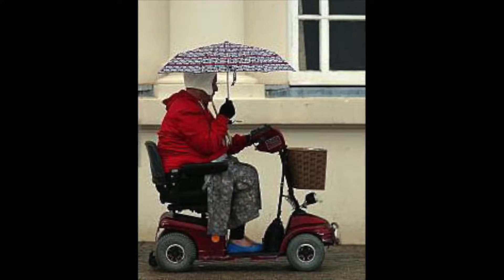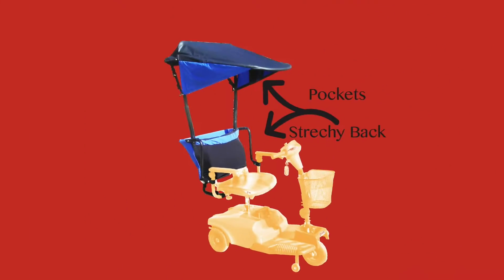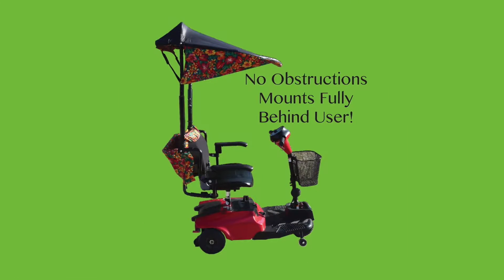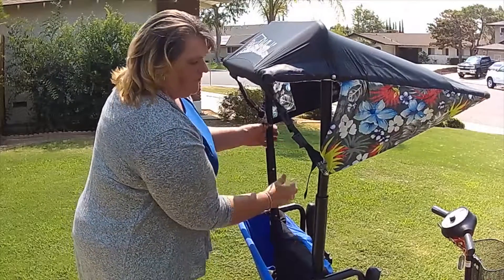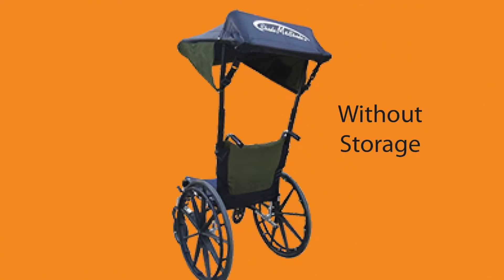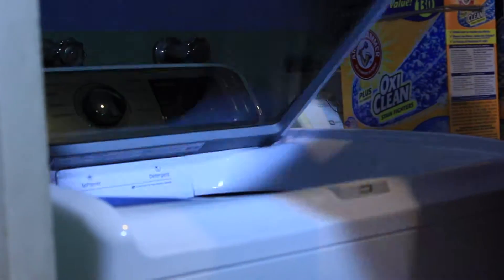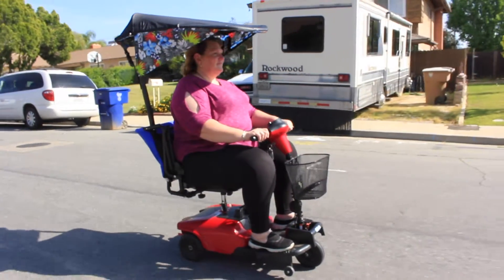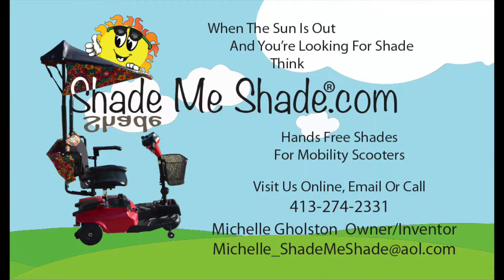New Mobility Accessory for purchase or investment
This is a brand new mobility accessory available for immediate licensing or investment.